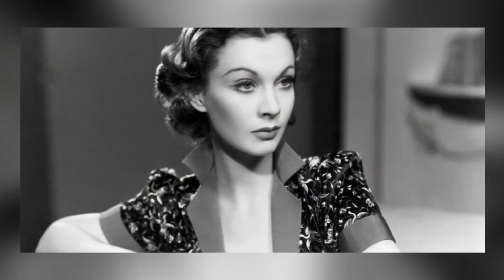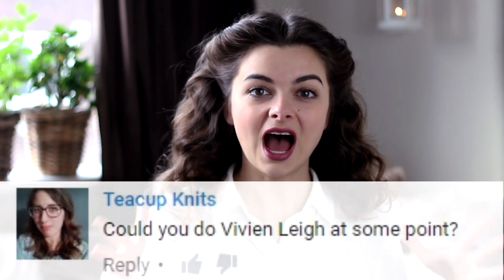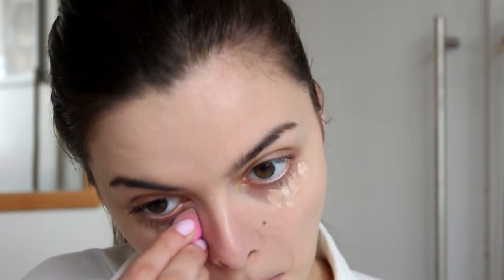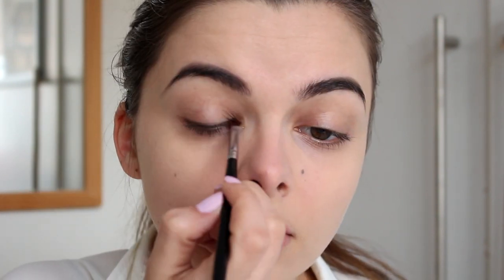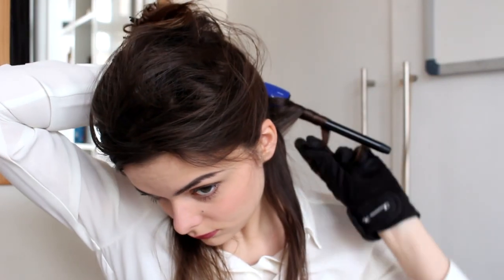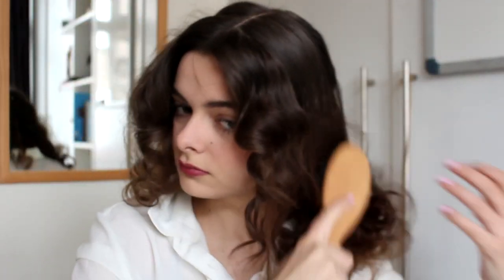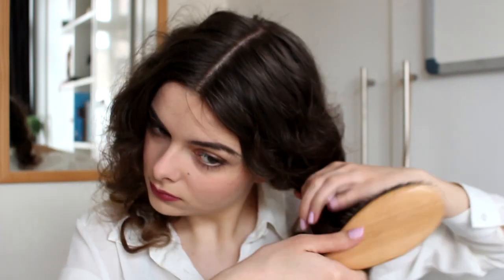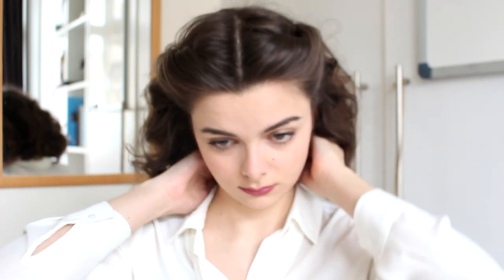Vivien Leigh - Tutorial | Beauty Beacons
Today's episode is all about Hollywood movie star Vivien Leigh, a gorgeous beauty and great talent. I'm going to show you how to recreate her iconic look from "Gone With The Wind"!

Enjoy browsing!

Love,
Lucy